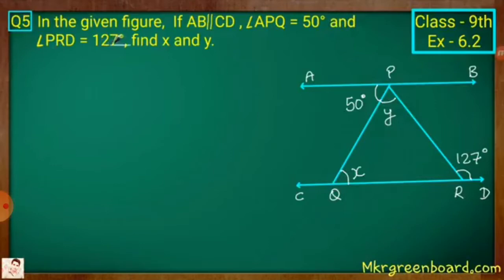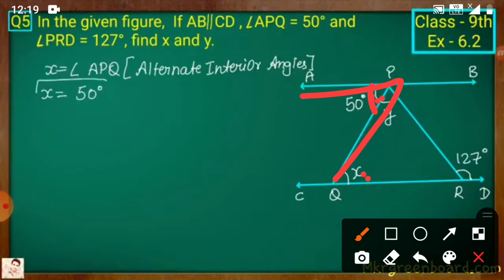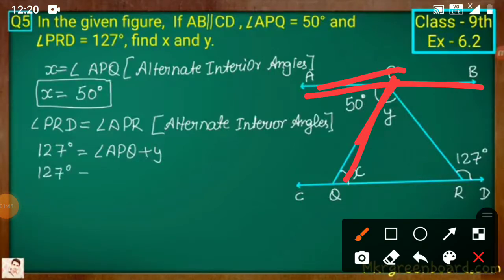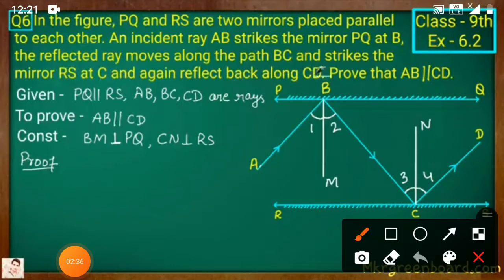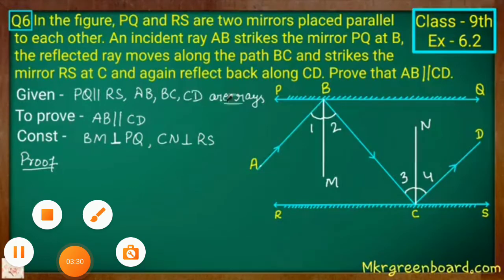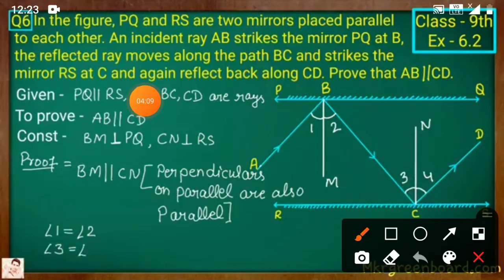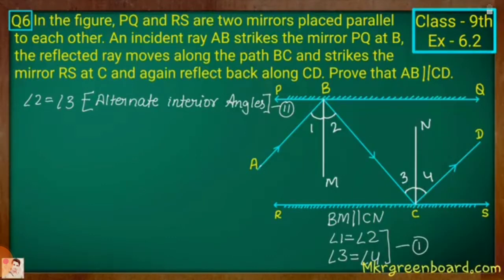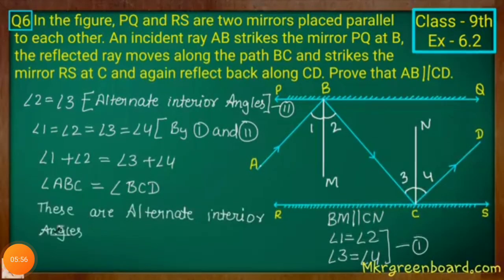Lines and angles.9th exercise 3.2(5&6).